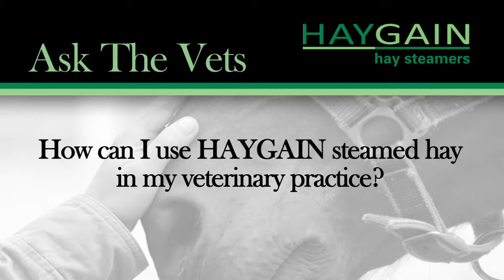Haygain ask the Vet series- How can Haygain steamed hay be used within a vet practice?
Vet Stephanie Davis DVM explains how Haygain steamed hay can be used within a vet practice